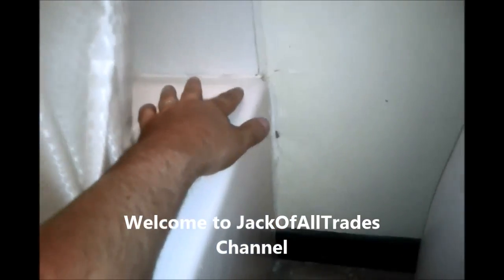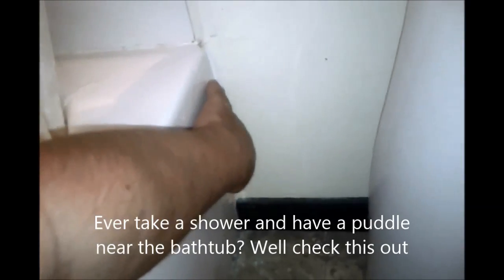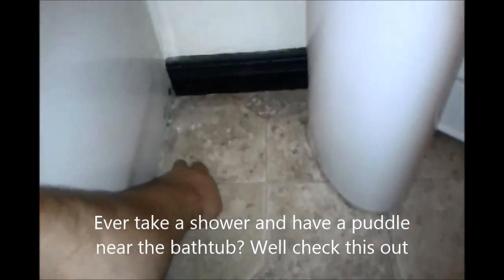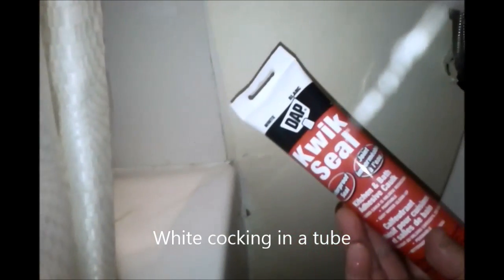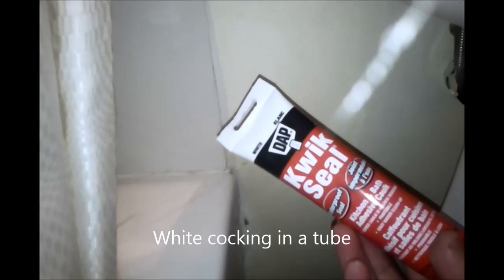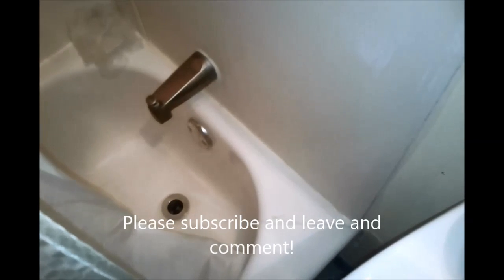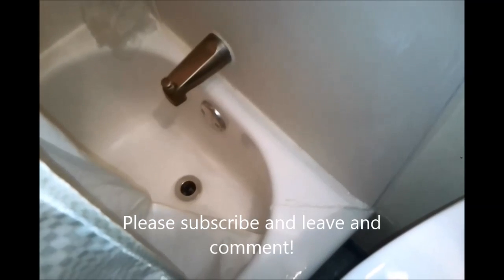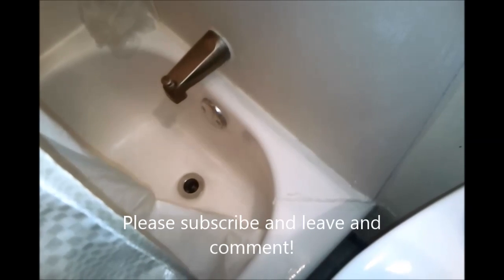After a shower you have water on your bathroom floor. Quick fix..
Ever take a shower and notice water on the floor near your bath tub? Well this is a cool fix to solve this problem. Had to redo this so I thought I'd show you guys this tip.